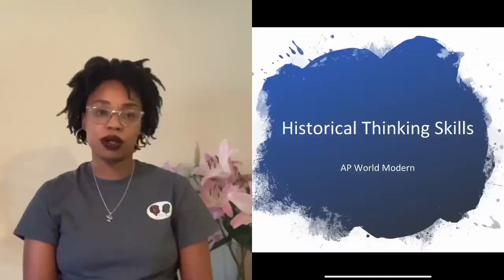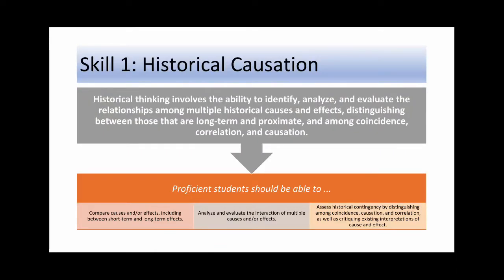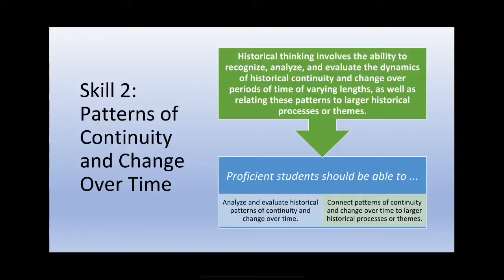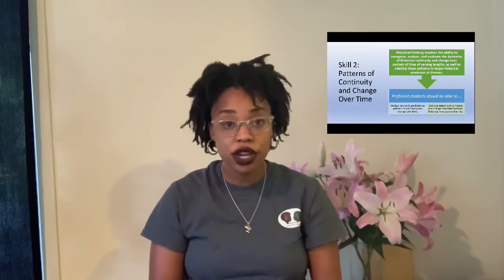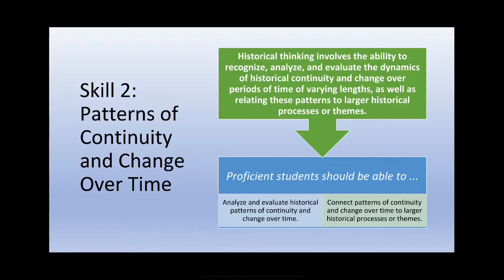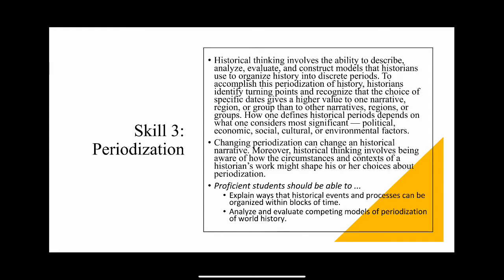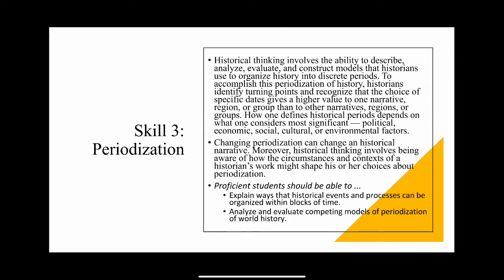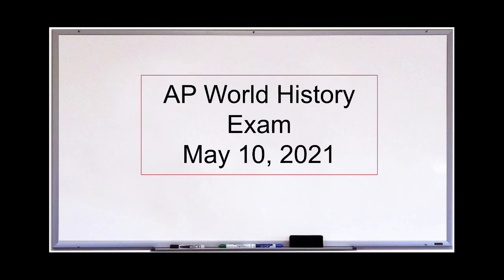Ms. Moore-White: 9 Historical Skills